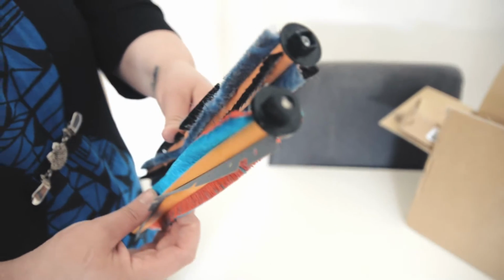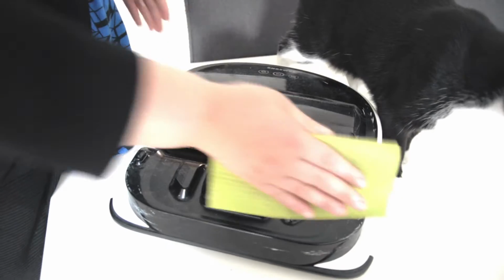We got our Vacuum cleaner back